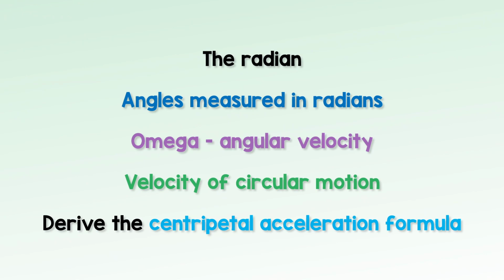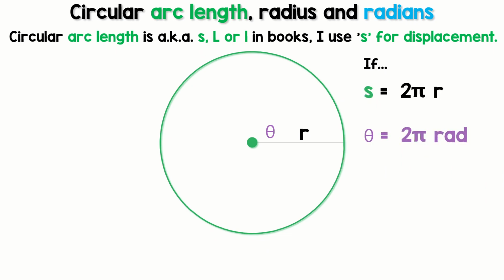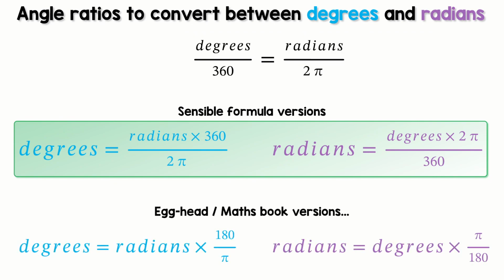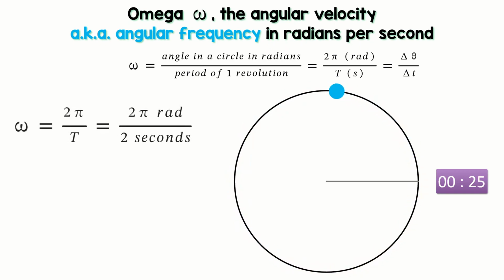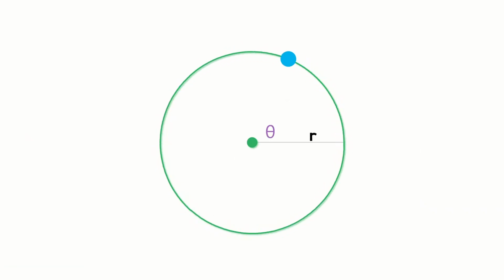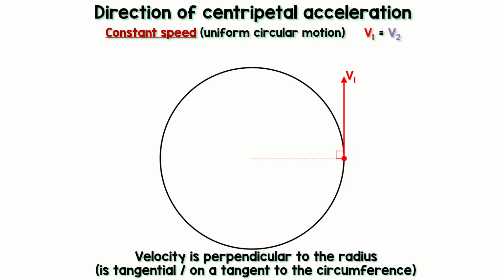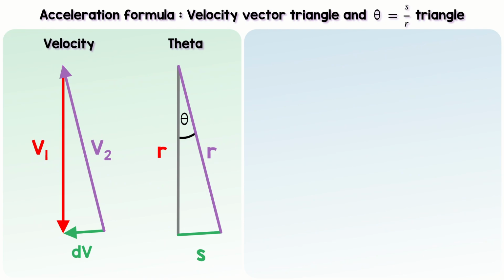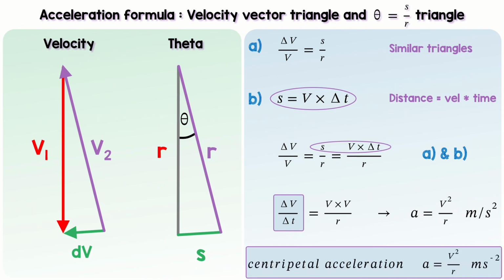Circular Motion - acceleration, velocity, radians, omega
This short video explains most of the important parts of circular motion for  A Level Physics. Watch in 1080 60fps